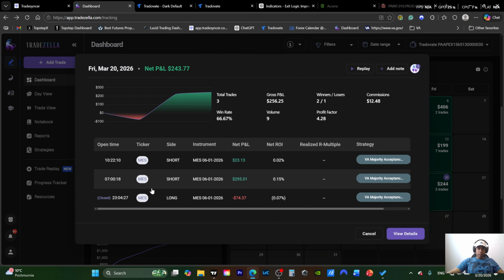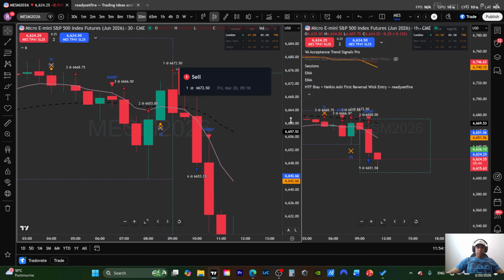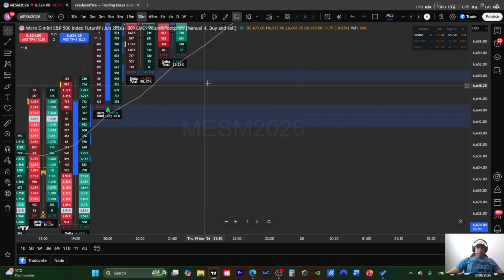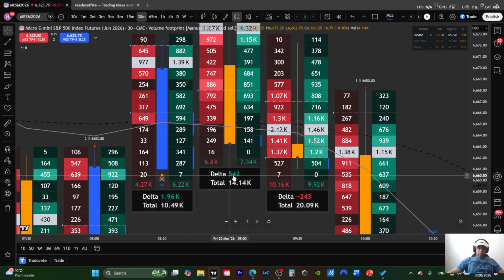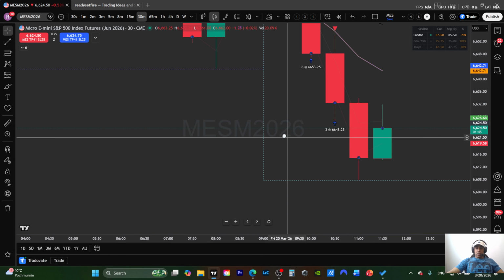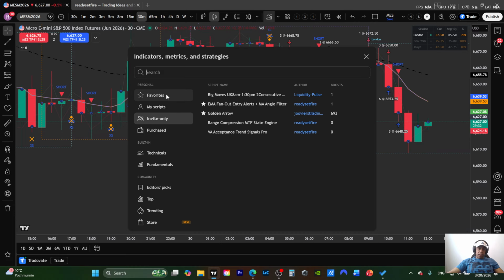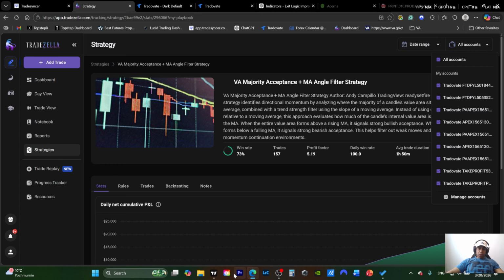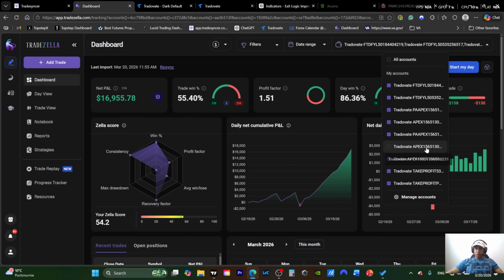This Indicator Helped Me Get Multiple Payouts — Here’s How to Get It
I finally released the indicator that has been helping me stay consistent and push toward multiple payouts. In this video, I break down today’s trade recap, show how I used the setup across multiple copy-traded accounts, and go over the overall strategy performance.

You’ll also see a look at the numbers, including today’s results and the stats behind the system, so you can better understand how I’m approaching risk, execution, and consistency.

If you’ve been following the channel and want to see the indicator in action, this video will give you a solid overview of how I’m using it in real trading.